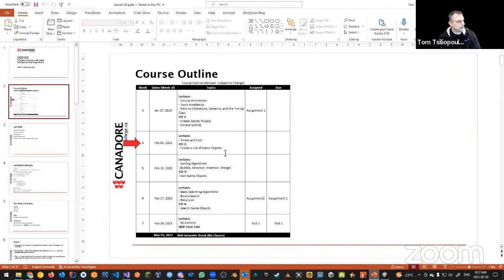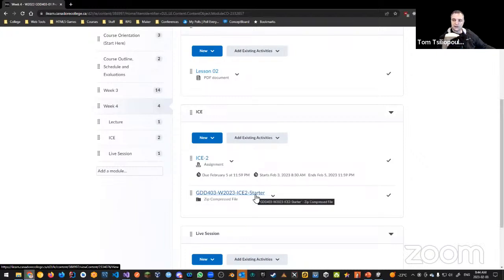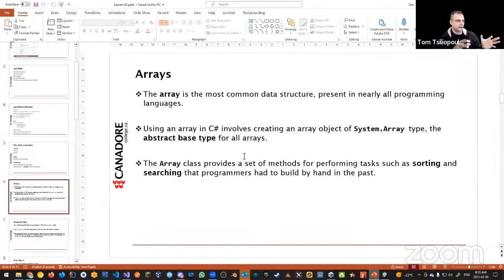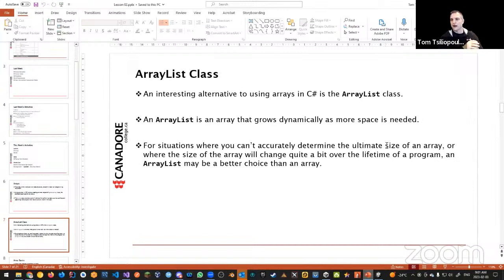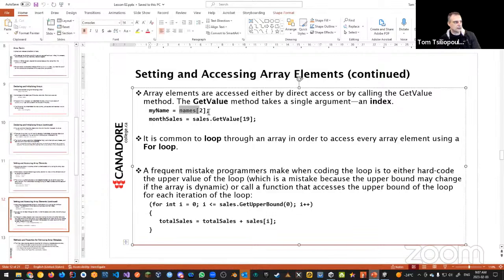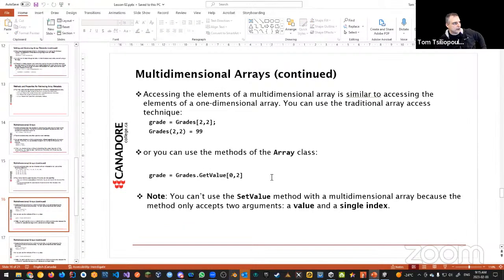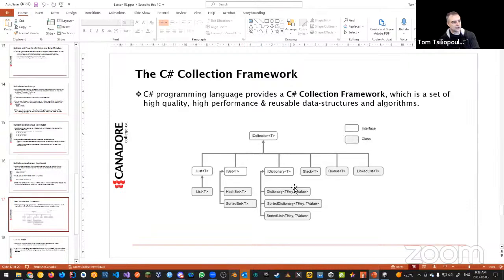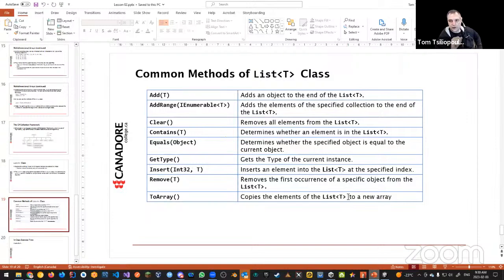GDD403 - W2023 - Week 4 - Part 1